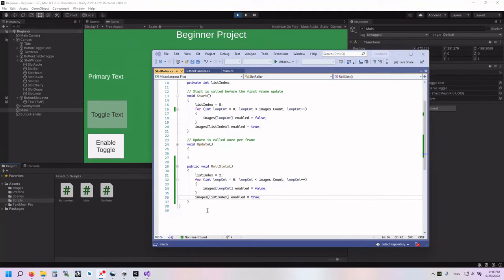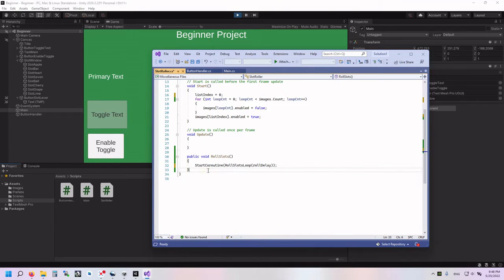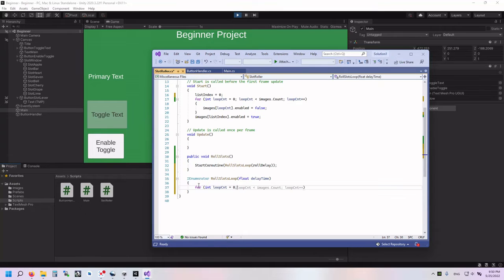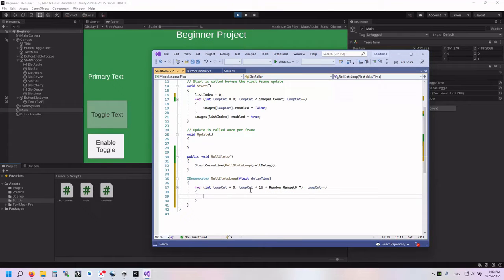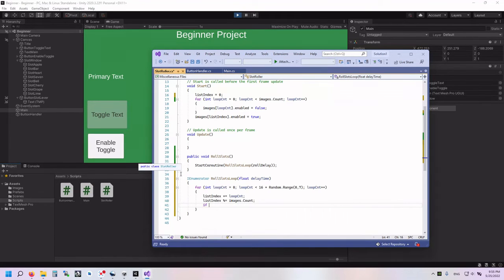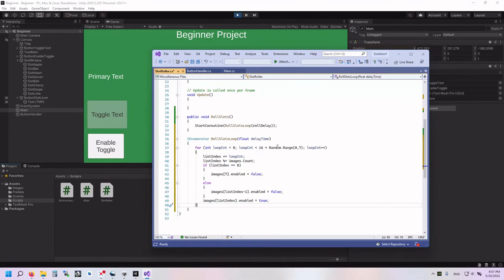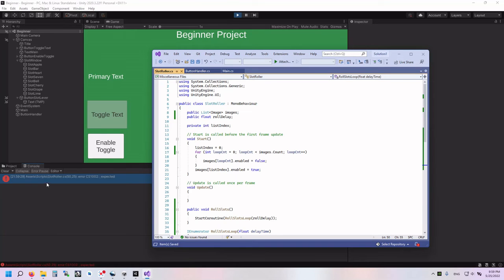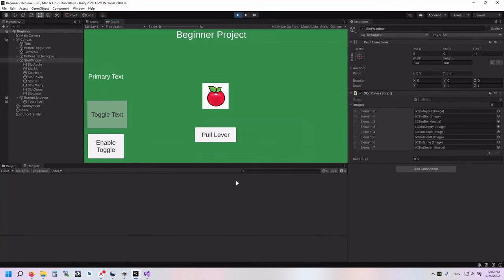011 Coroutine and Delay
How to create coroutines and use Unity's threading to put delays in your scripting.  No delay loops needed!